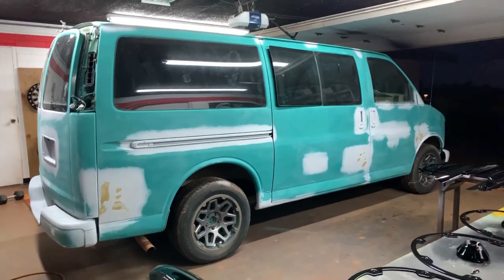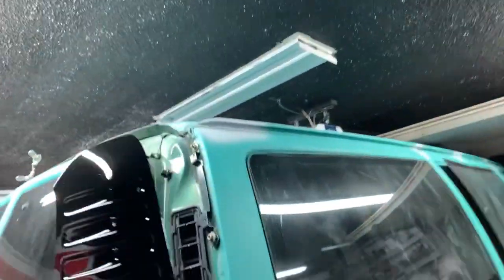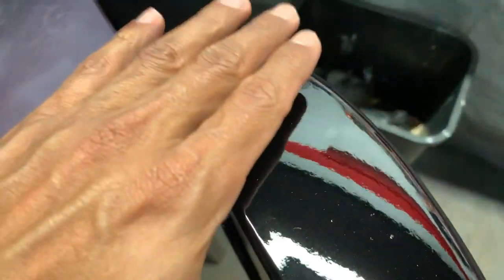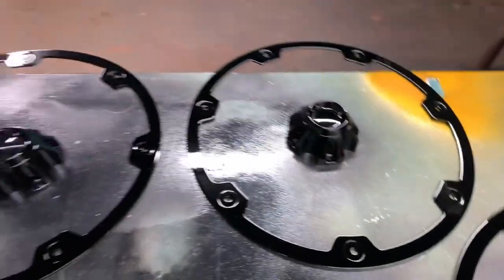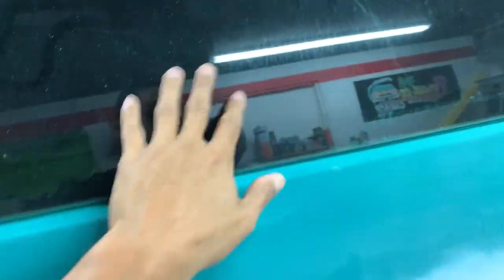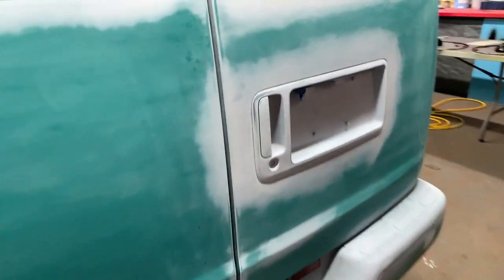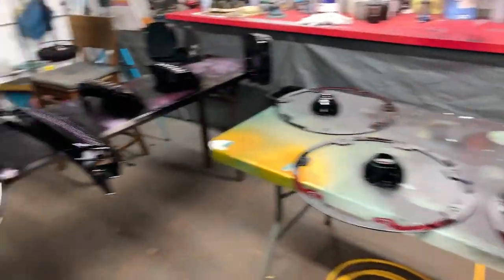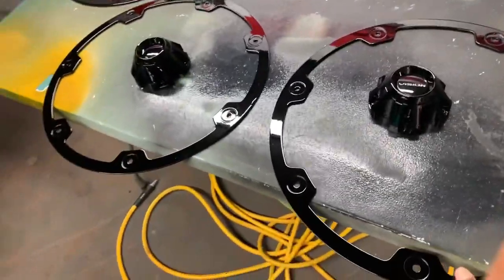Van Body Almost Ready for Paint & Painted Plastics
😎🏝📌 GET your FREE Auto Body Training Guides, PDFs, and Videos Here with the newest "GOOD VAN Project"